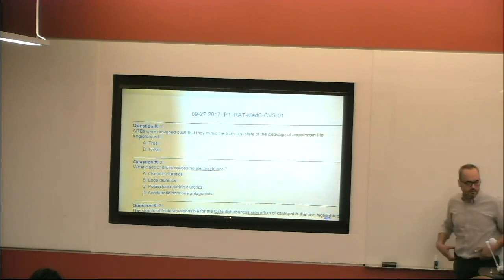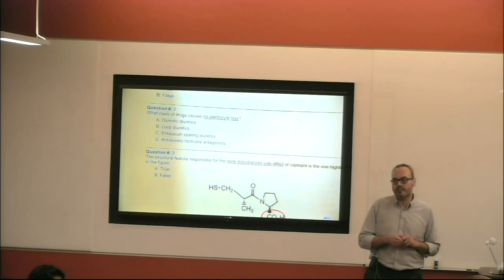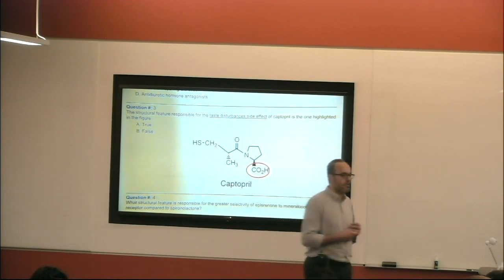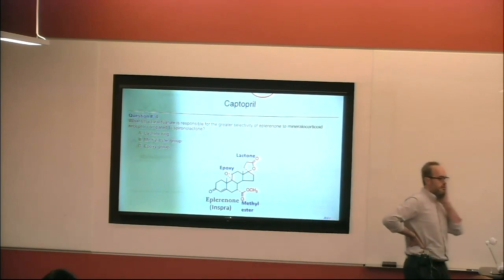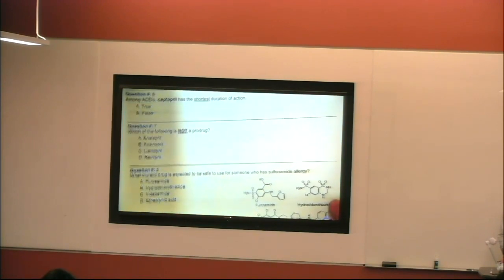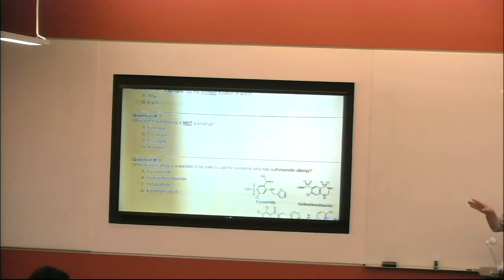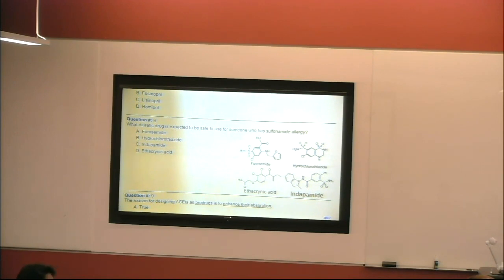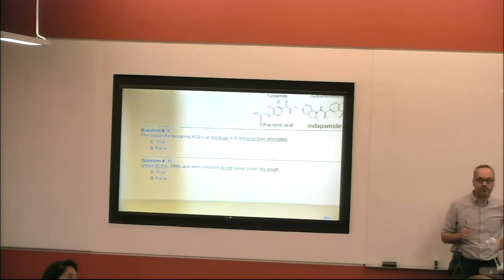2017.09.27 MedC of Agents Affecting CVS 1 - R Khashan